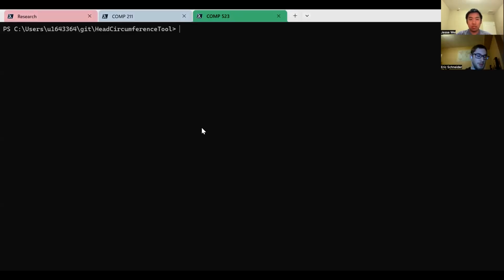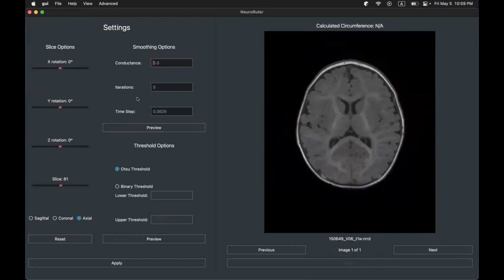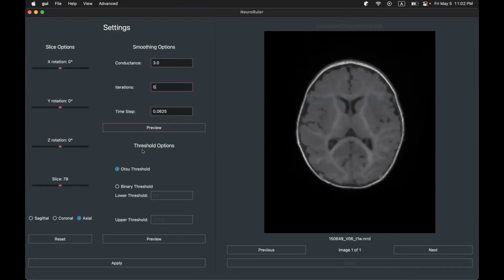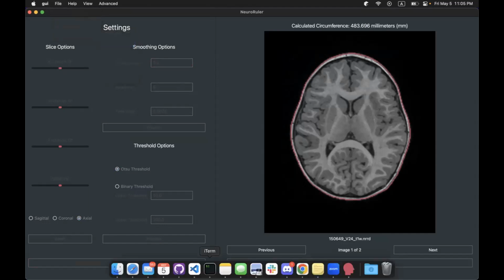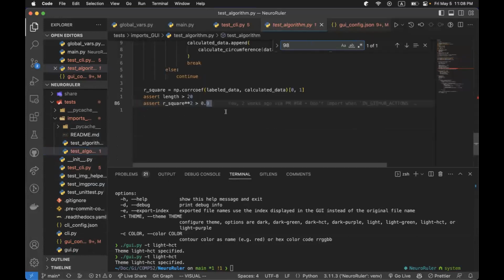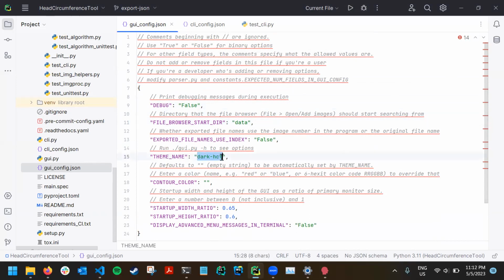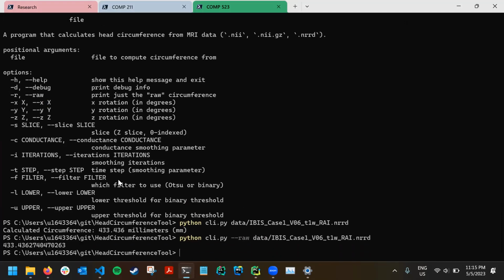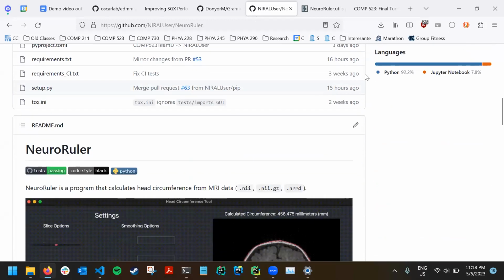NeuroRuler full demo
made by Jesse Wei, Madison Lester, Peifeng "Hank" He, Eric Schneider, and Prof. Martin Styner.

00:00 Intro
00:40 Installation (screen not shared)
02:34 Usage
03:08 GUI
13:28 Import/export settings
16:03 GUI/CLI configuration via JSON
17:10 CLI
21:52 Documentation
22:51 Outro